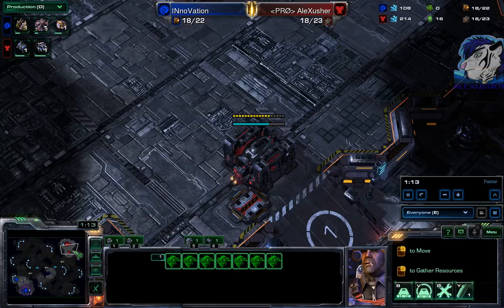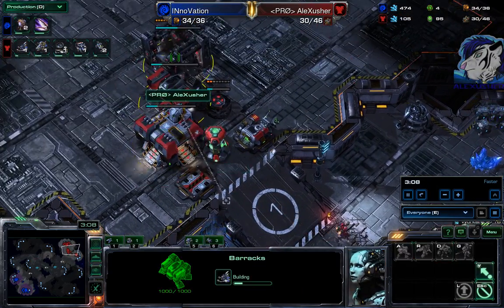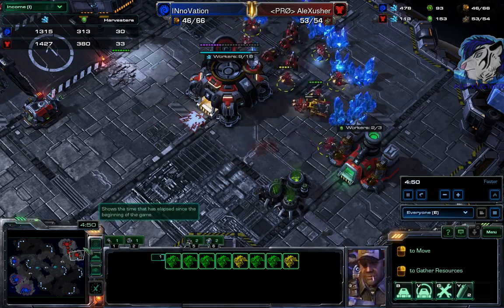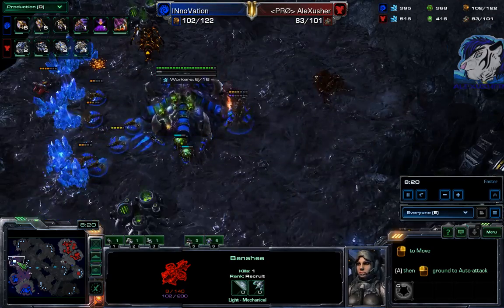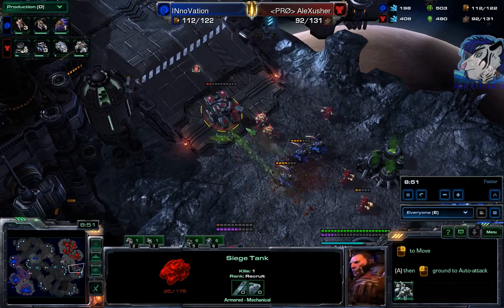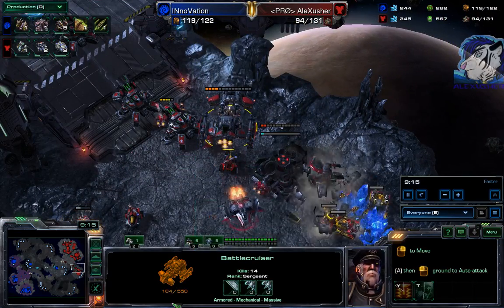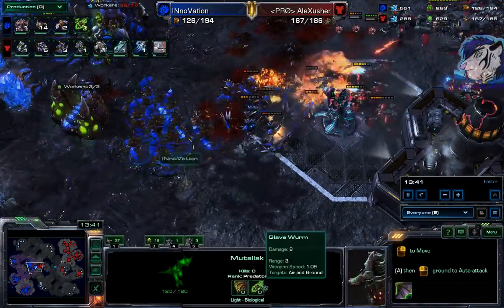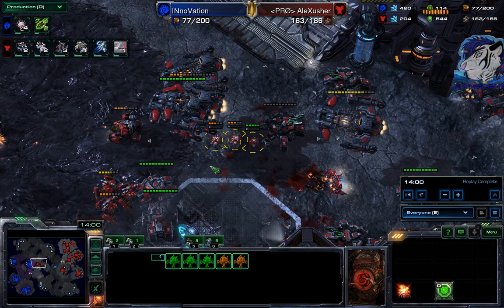StarCraft Crazy Replay 2017 #1 - TvZ - Daybreak LE